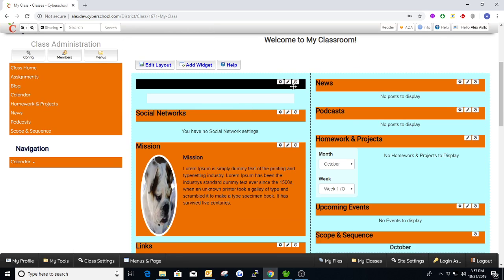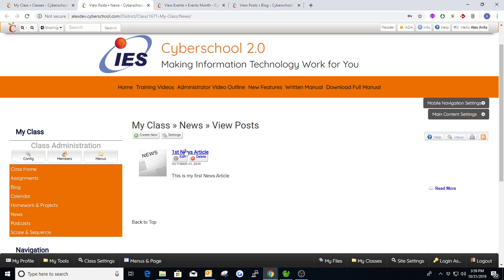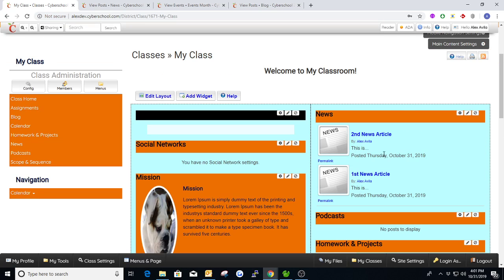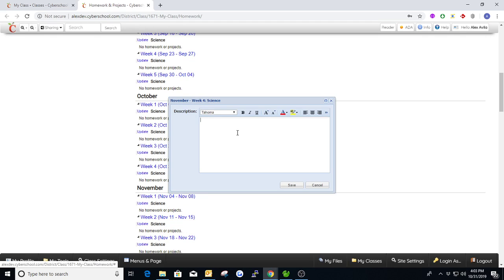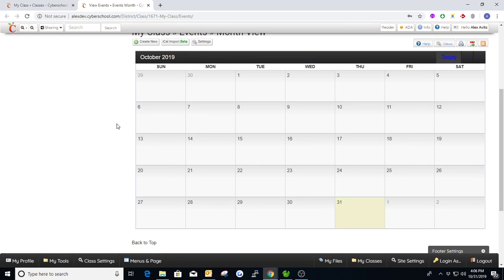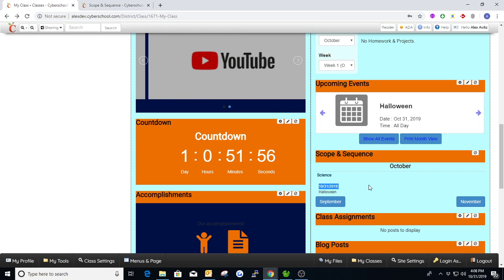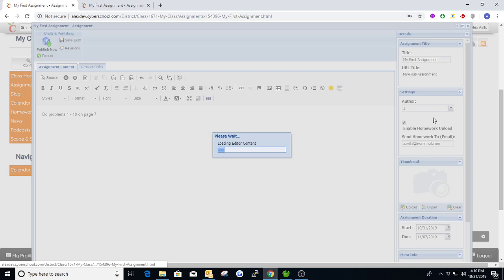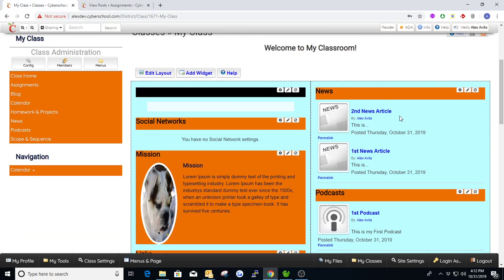Editing Classroom Modules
This video is about Editing Classroom Modules including News, Calendar, Blog, Assignments, Scope & Sequence, Homework, etc.